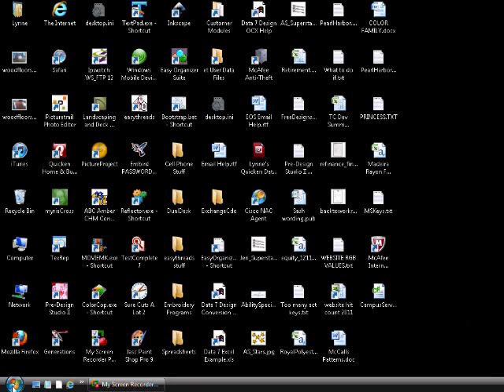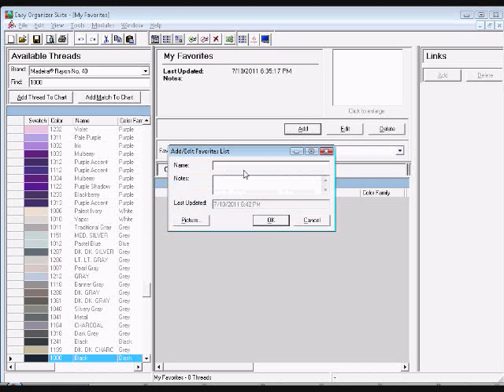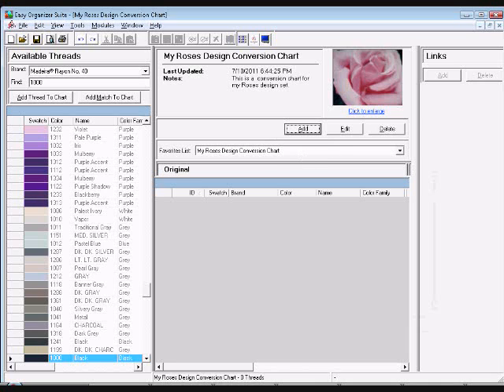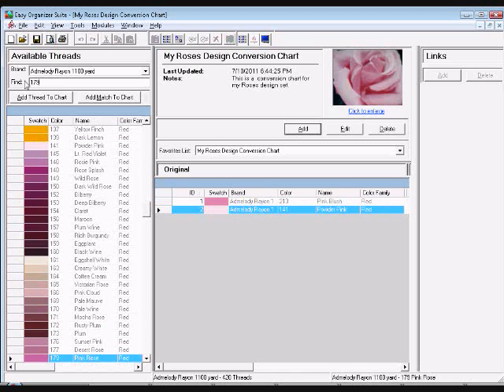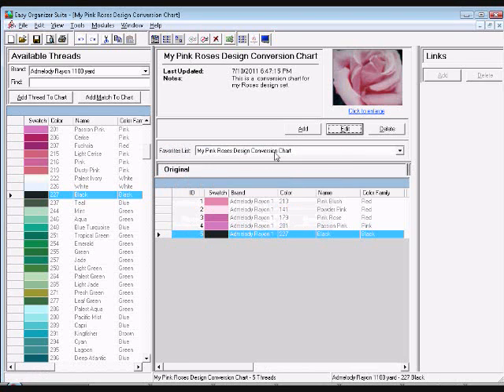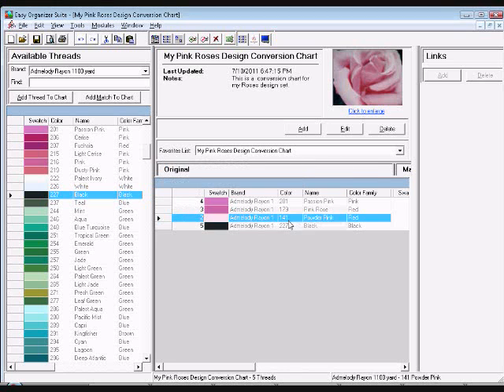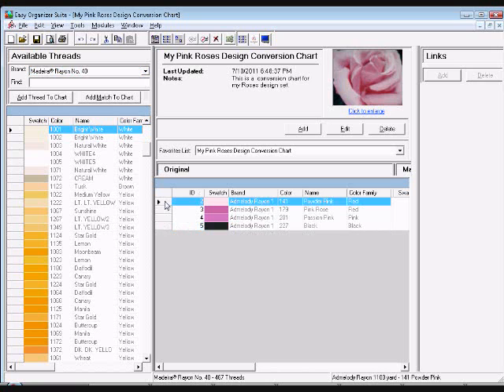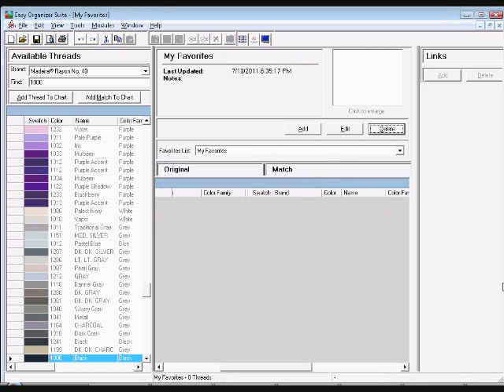How To Work With My Favorites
A video that shows how to work with My Favorites in easythreads™.